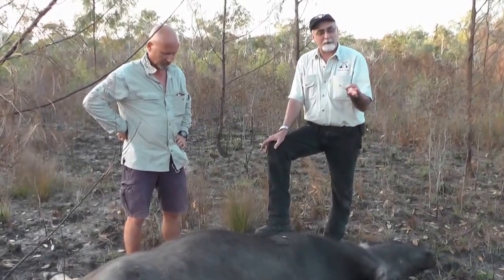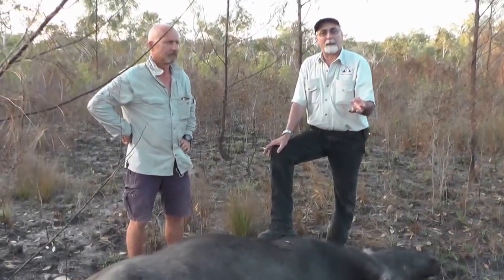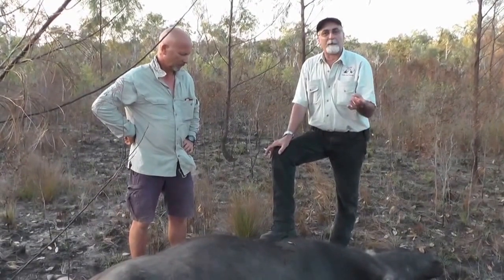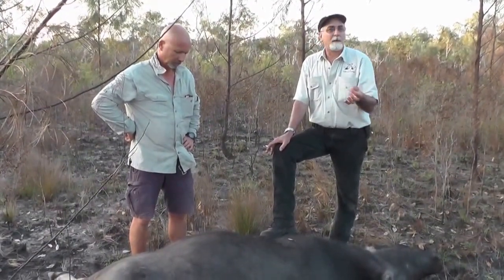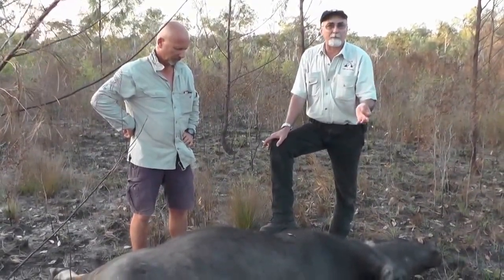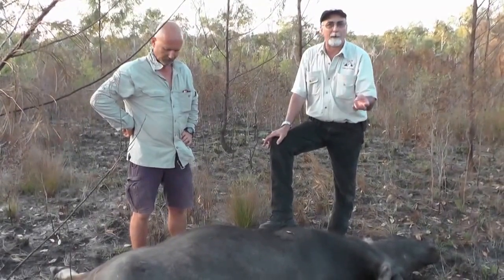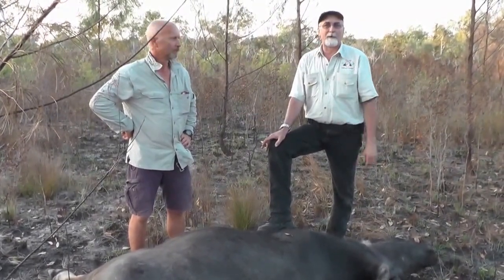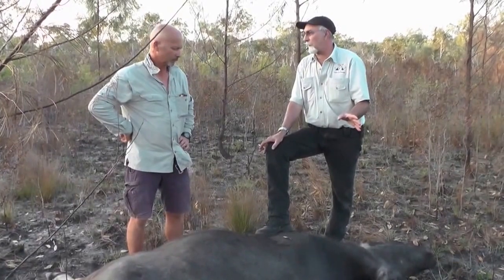416 B&M - 225 grain Cutting Edge Raptors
Australian Buffalo hunt with Paul Truccolo and Michael McCourry, using the 416 B&M Rifle, with 225 Cutting Edge Raptor Bullets